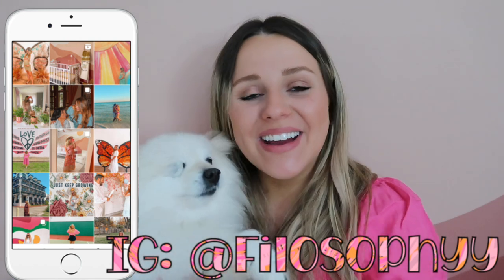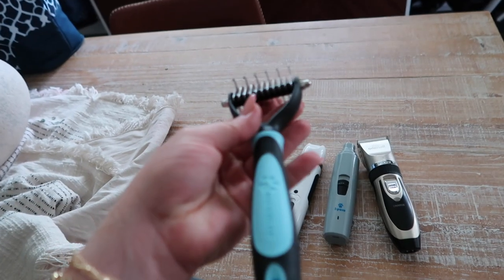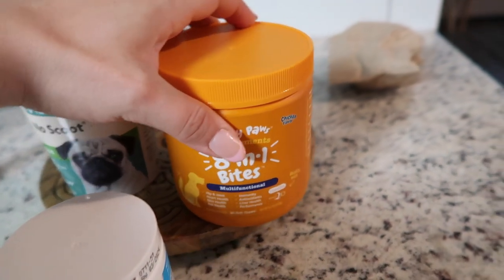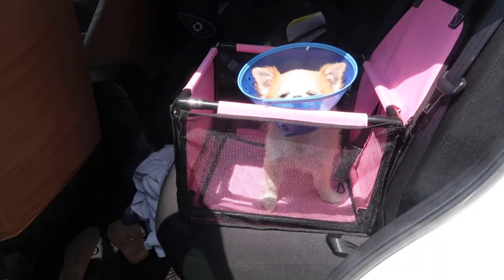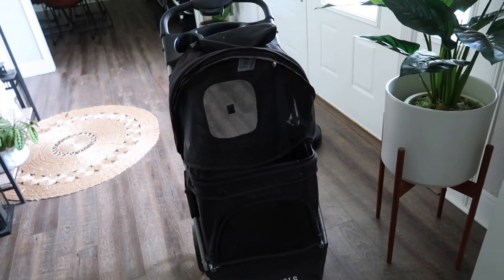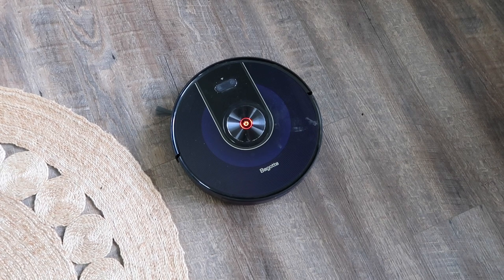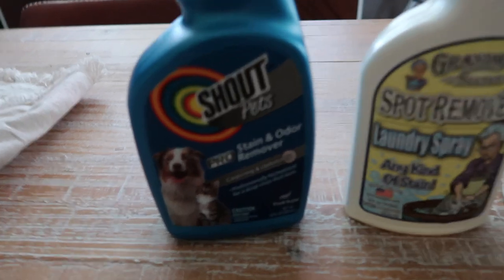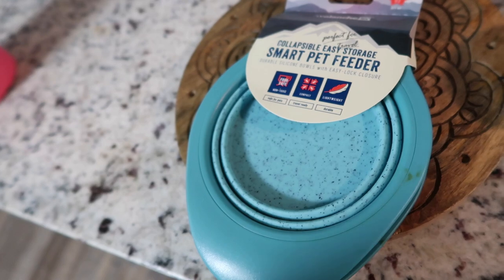amazon must-haves for DOGS + pet owners!!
AmazonFavorites for dogs & pets!! From grooming, shedding & cleaning supplies to the best treats, supplements & kibble. So many must-haves if you have a puppy or dogs!

★  LINKS ★
• Top I’m Wearing (size M)

• Hair Clippers
• Nail Grinder
• Rake Brush
• Deshedding Brush
• Purple Brush

• Cereal dispenser
• Healthier bones
• Multi vitamin
• No Scoot Treats
• Poop treats
• CBD Oil

• Dog car seat
• Stairs for bed

• Carpet vacuum
• Regular Vacuum
• Robot vacuum
• Stain remover
• Carpet spray
• Stain & odor remover spray

• Collapsible Dog Bowls